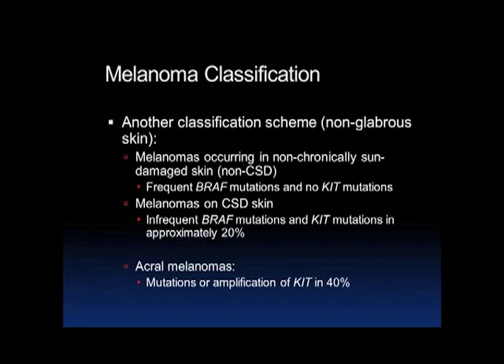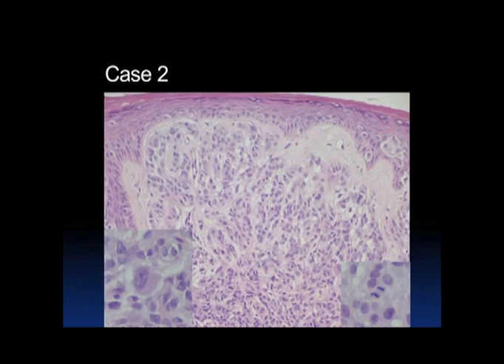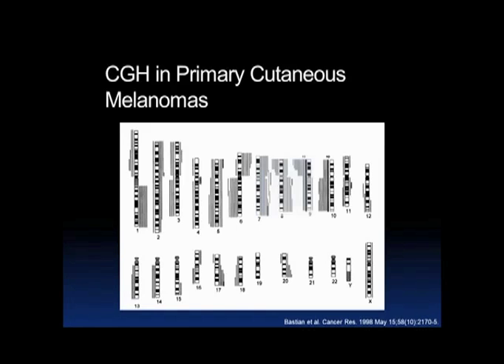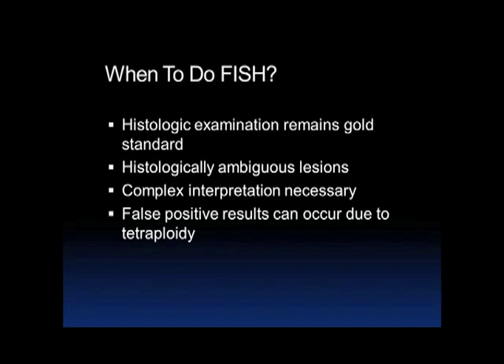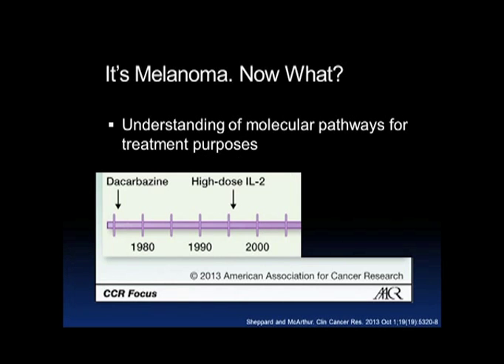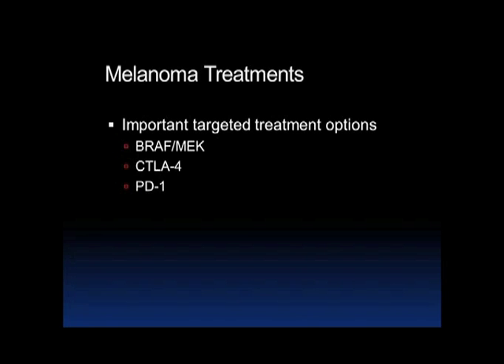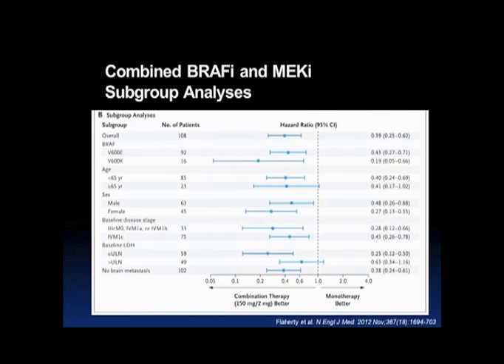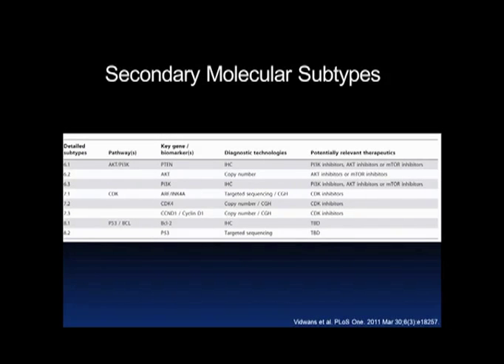LMP: Molecular Pathways in Cutaneous Melanomas - Nils Becker M.D.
Grand Rounds Talk, Nils Becker, MD Molecular Melanomas at University of Minnesota